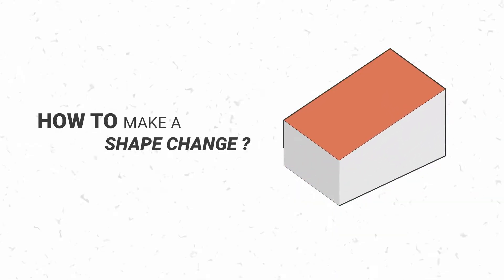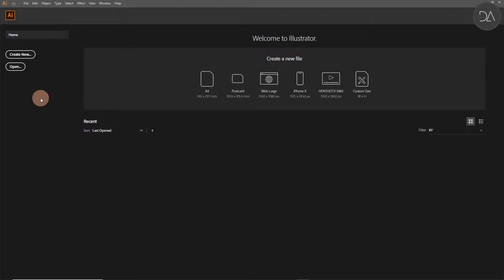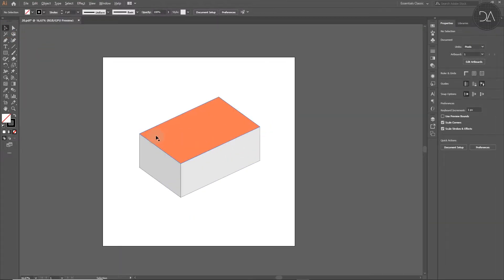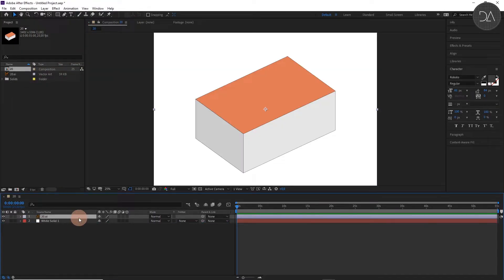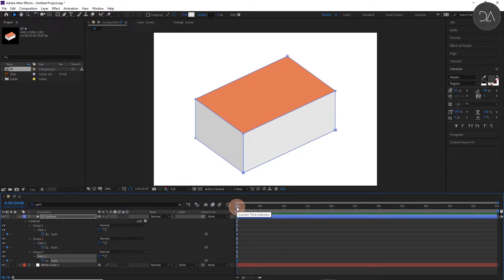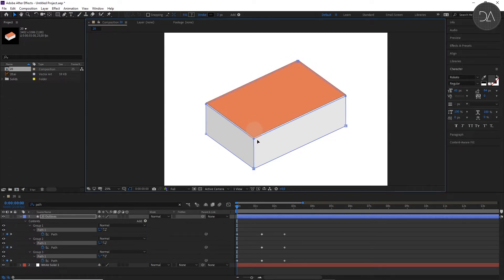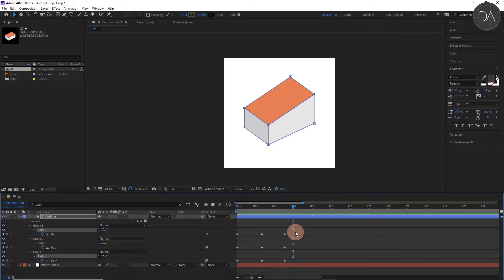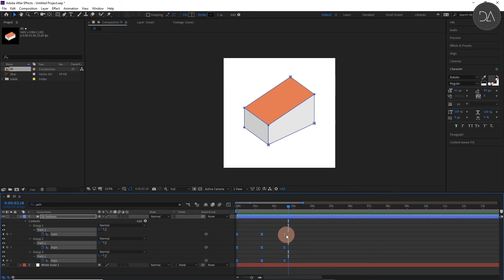HOW TO make a SHAPE change in After Effects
Hi everyone, in this mini tutorial : HOW TO make a SHAPE change in After Effects

⭕ Content
0:00 introduction
0:05 Sketch up
0:27 Illustrator
1:00 After Effects
3:20 Final

after effects
motion graphics
after effects for architecture
animation diagram architecture
after effects diagram animation
architecture tutorial